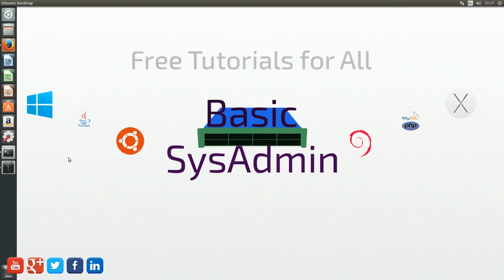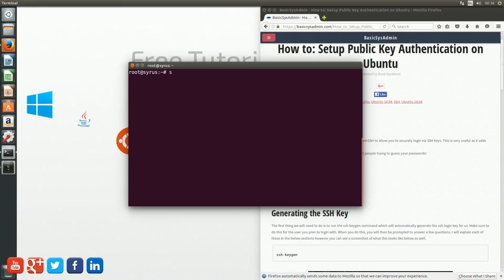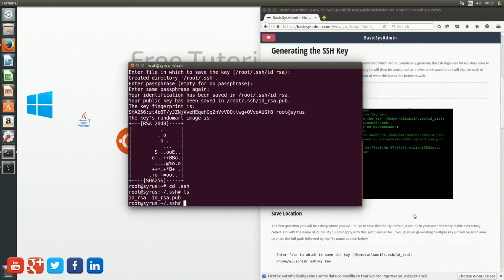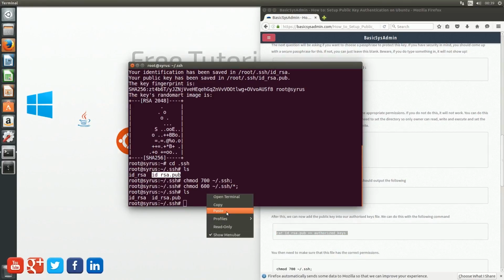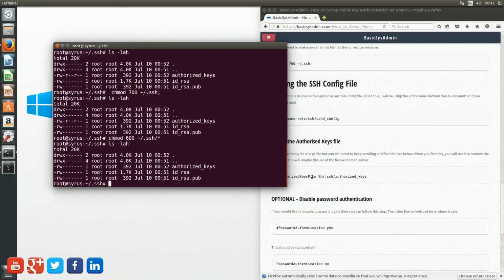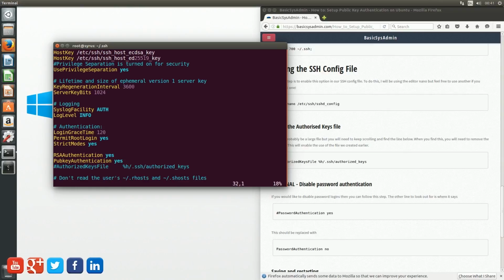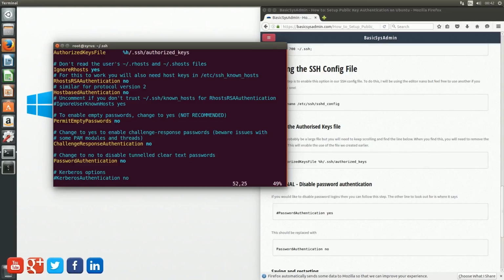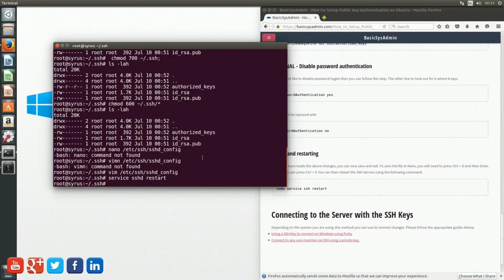How to: Setup Public Key Authentication in Unix (Demonstrated on Ubuntu)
In this tutorial, I will be showing you how you can setup OpenSSH to allow you to securely login via SSH Keys. This is very useful as it adds an extra level of authentication and also works as a great protection against people trying to guess your passwords!